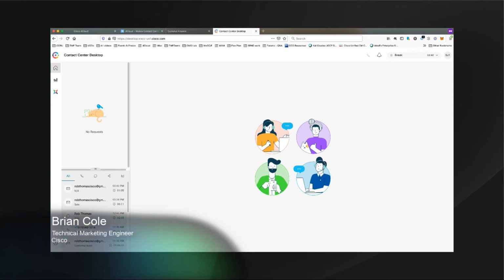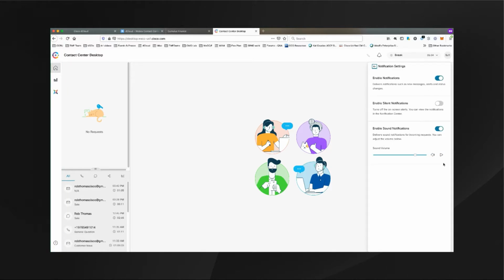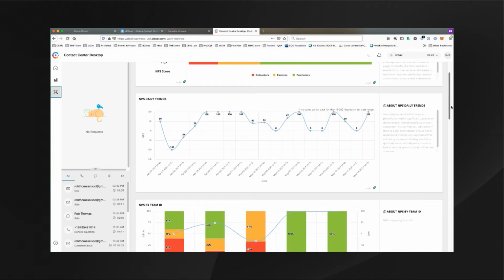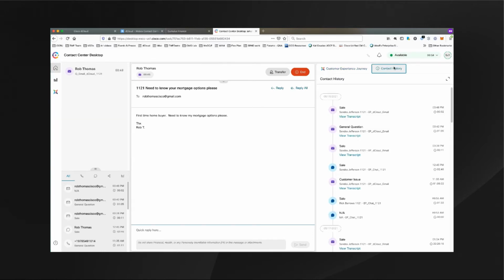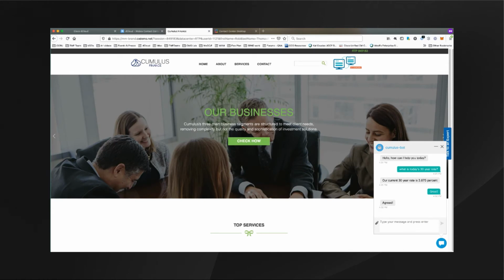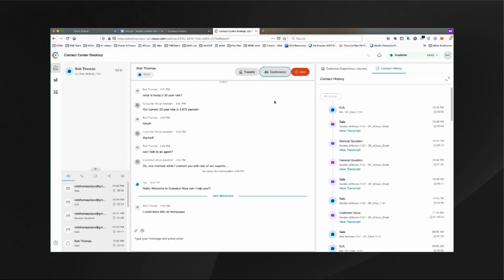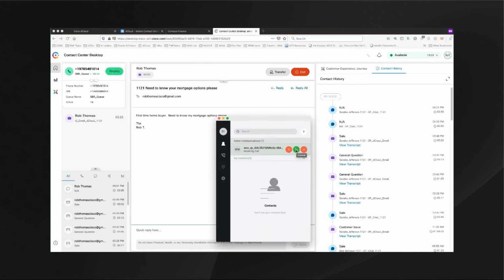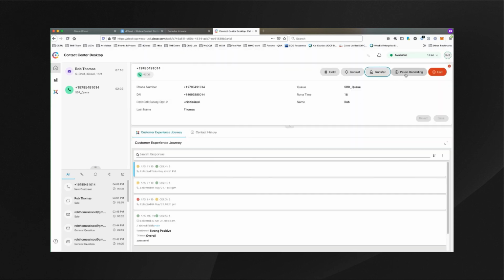dCloud demo - Webex CC - Customer and Agent Interaction Experience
This is Scenario 5 of the dCloud Webex CC demo.